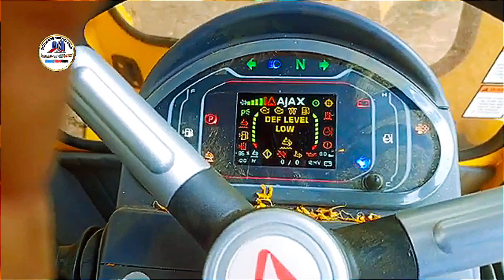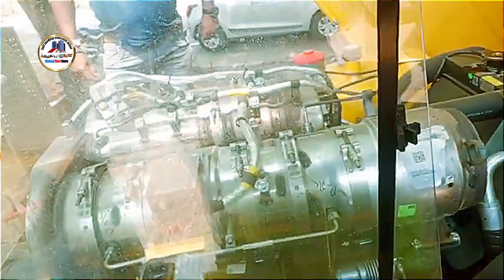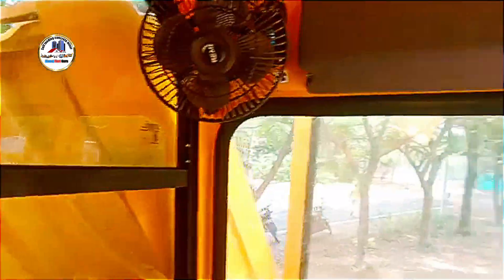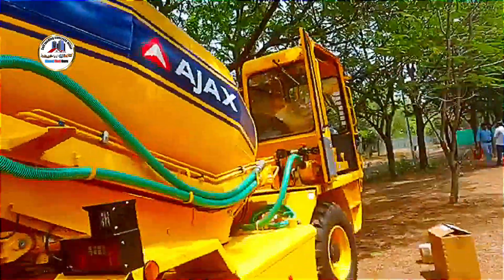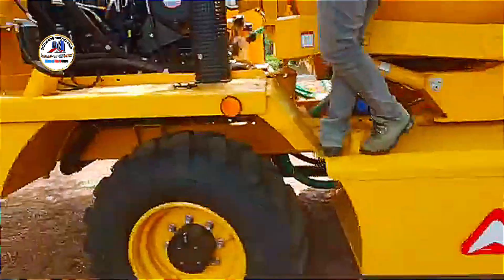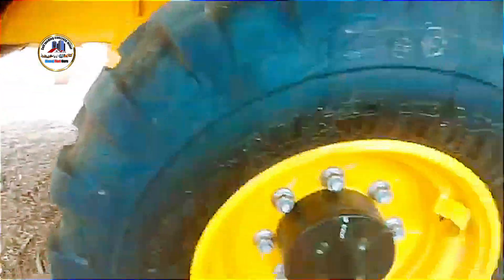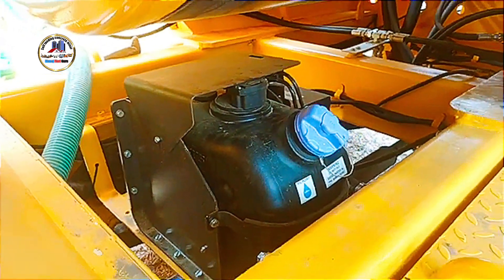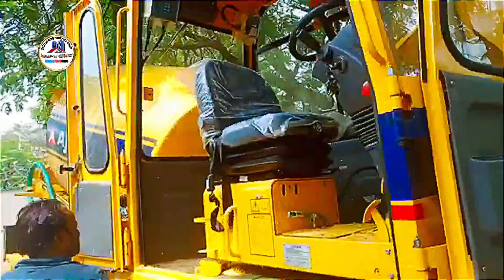AJAX NEW ARGO 3000 AJAX ARGO 4500 Model Reservation Prakriya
As of now there is limited publicly available information specifically about the AJAX ARGO 4500 model However based on the naming convention and the specifications of related models we can infer some details.          Get best price at Indiamart for:

Engine Specifications

While the exact engine details for the ARGO 4500 are not readily available, it's plausible that it features a CEV Stage IV (BS IV) compliant engine This would likely be a 4 cylinder turbocharged engine producing approximately 110 hp @ 2200 rpm similar to the ARGO 4300 model Such engines typically incorporate Common Rail Direct Injection (CRDi) technology an Electronic Control Unit (ECU) and an After Treatment System (ATS) to meet emission standards citeturn0search0

Key Features

Assuming the ARGO 4500 follows the design philosophy of its predecessors it may include

Self loading concrete mixer with an estimated drum output of around 4.5 cubic meters per batch
Hydrostatic 4 wheel drive transmission for enhanced maneuverability
Advanced hydraulic systems with extended service intervals
AJAX Smart Fleet Telematics for real-time monitoring and diagnostics
Patented Load Cell Weighing System for precise material measurement citeturn0search0

 Availability and Support

AJAX Engineering has been proactive in training its dealership and service teams across India to support CEV Stage IV compliant machines. They also offer financing options annual maintenance contracts and buy back schemes to facilitate the transition to newer models. cite turn0search0

For the most accurate and detailed information recommend contacting AJAX Engineering directly or visiting their official website [ajax engg .com]

आपकी सहभागिता की प्रतीक्षा रहेगी!